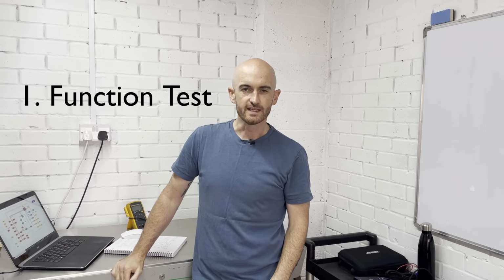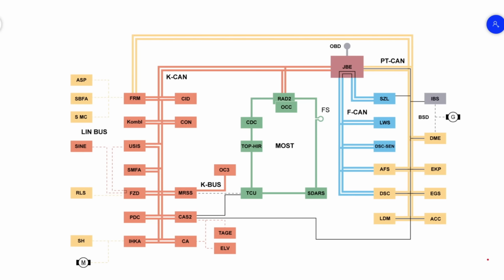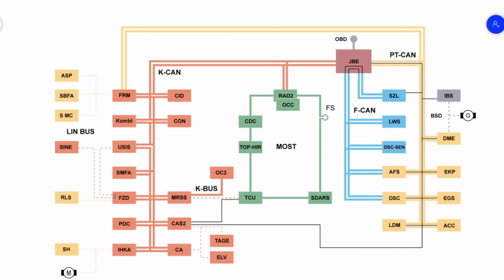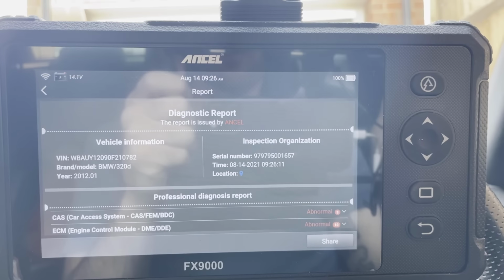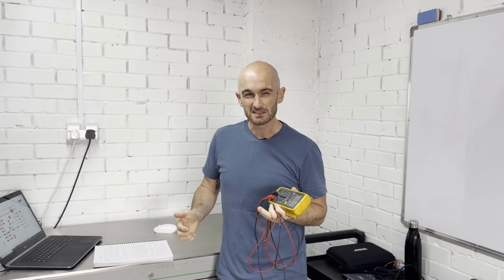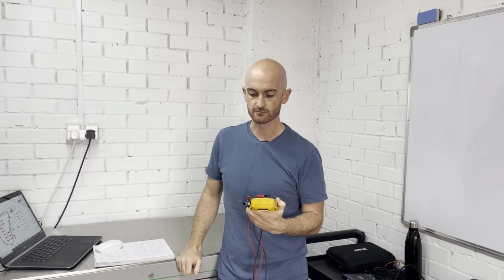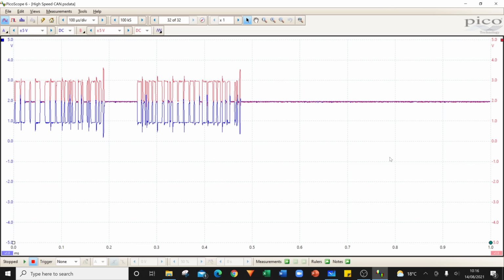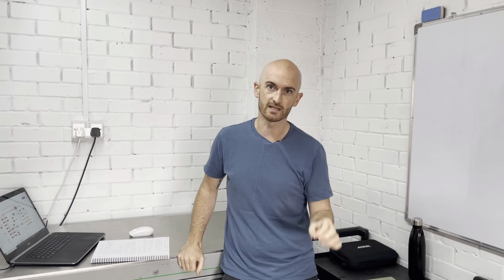5 Tips For CAN Bus Diagnostics | Mechanic Mindset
CAN Bus Training Now Live!

These 5 diagnostic tips will quickly help you identify if you have a CAN Bus network fault. I explain the basic principles of CAN Bus operation and the steps I take to diagnose network problems. Follow these steps which include a function test, OBD diagnostics scan, basic multimeter checks and oscilloscope waveform analysis to help you diagnose CAN Bus faults fast!

0:00 CAN Bus Diagnostics Explained
0:42 CAN Bus explained with network topology diagram
2:53 How to perform a full CAN Bus function test
5:46 How to identify CAN Bus faults with a scan tool
9:53 How to identify CAN Bus faults with a multimeter
12:36 How to identify CAN Bus faults with an oscilloscope
14:48 How to find and isolate CAN Bus faults